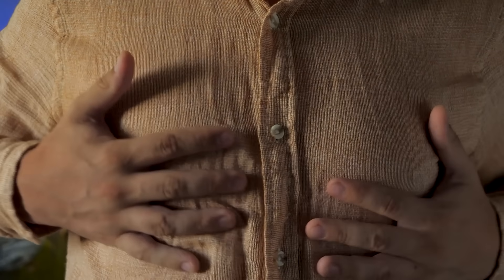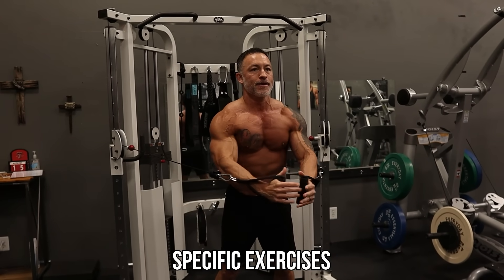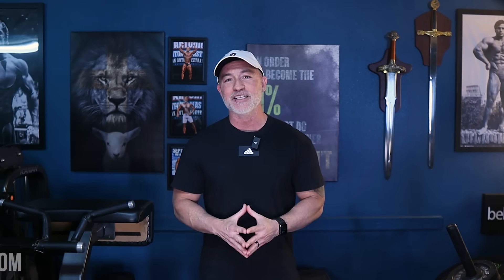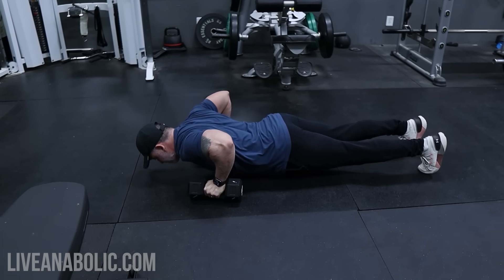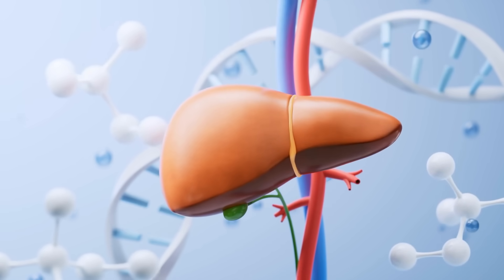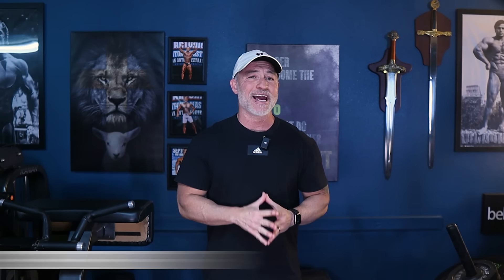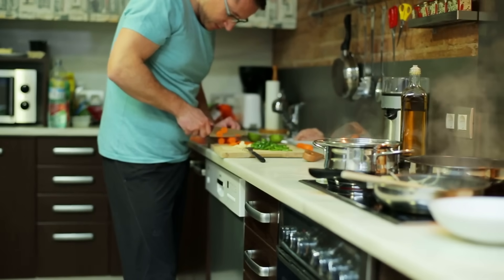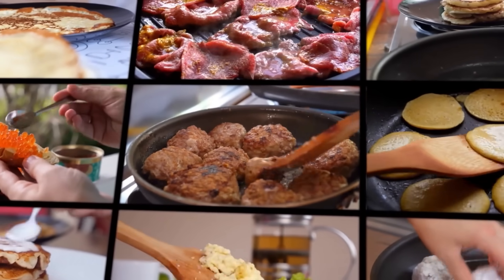How To Lose CHEST FAT Fast | MAN BOOBS | Tips For Men | Fat Loss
In all the conversations I’ve had with men over the years, chest fat is probably the hardest to talk about. Guys hate talking about chest fat even more than they hate talking about belly fat! So in today’s video, I’m going to show you how to lose chest fat fast - so you don’t have to stare at those pockets of flab in the mirror or feel self conscious in your shirts anymore.

You want to make sure you are getting the best results from the workouts you are doing. As it takes more than just lifting weights to lose chest fat.

You may already have a muscular chest, but it doesn’t look like it because of the fat on top of it. Get rid of the fatty chest, so your muscular chest can stand out!

Here are the tips on how to lose chest fat fast for a muscular looking chest:

Tip #1: PERFORM THE RIGHT EXERCISES

Tip #2: NUTRITION AND FIBER

Tip #3: SUPPORT YOUR LIVER

Tip #4: GET MORE SLEEP

Start implementing and prioritizing these tips to help you lose fat fast. Work your chest with resistance training, implement these tips, and you will build a muscular and good looking chest!